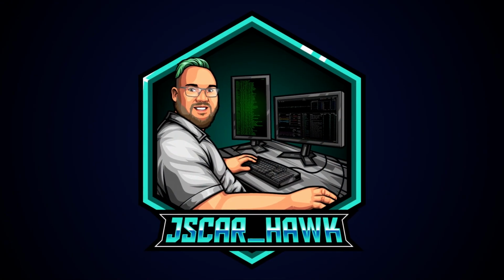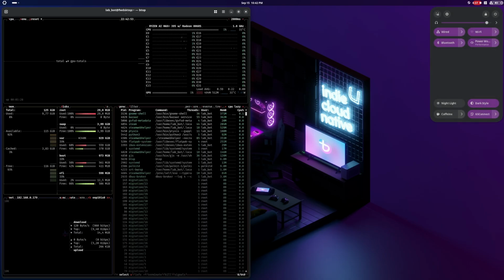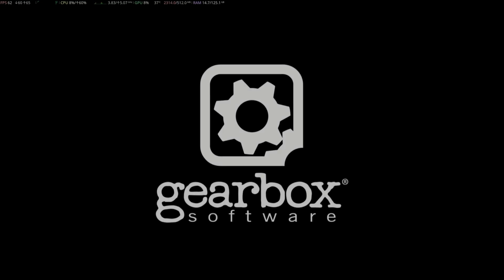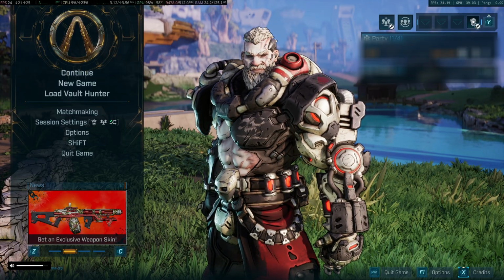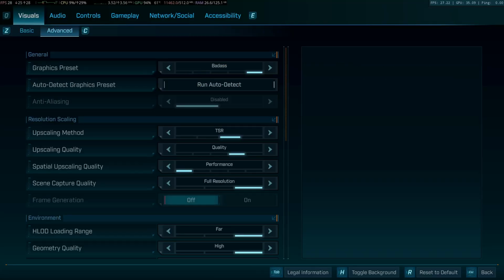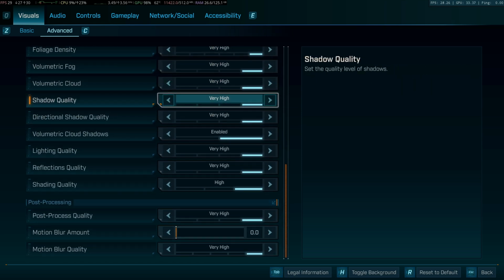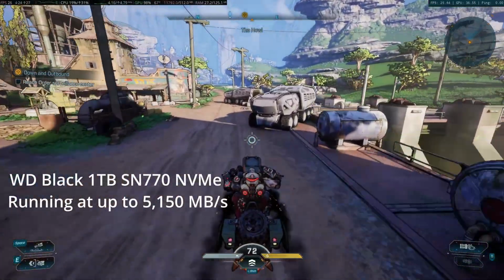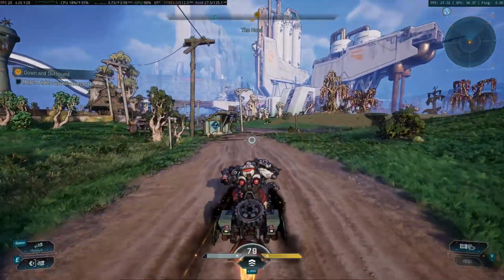Framework Desktop BL4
This is the Third of many Framework Desktop Videos.

This is using Bazzite Linux and Steam Flatpak.

I was in Batch 5.
I received my Framework on Sept 5th 2025.

CPU:
AMD Ryzen™ AI Max+ 395 (soldered)
3.0GHz base clock
Up to 5.1GHz max boost
16-core/32-thread
64MB L3 Cache
Processor power level: 120W sustained, 140W boost power
RAM: 128GB LPDDR5x-8000 memory (soldered)

Integrated GPU:
AMD Ryzen™ AI Max+ 395
Up to 2.9GHz
40 Compute Units
32MB MALL Cache

NPU:
32 Tiles
Up to 50 TOPS

NVMe:
WD_BLACK 1TB
SN770 NVMe
Gen4 PCIe,
M.2 2280
Up to 5,150 MB/s - Read Speed

Here is my blog post of my Favorite Framework Desktop Accessories

If you are interested in picking up a Framework Desktop check out the DIY kit.

Let me know what you want to see run on the Framework Desktop, Leave a like and a comment below and I'll add it to my list of things to create follow up videos.